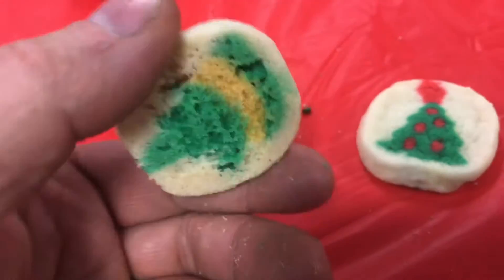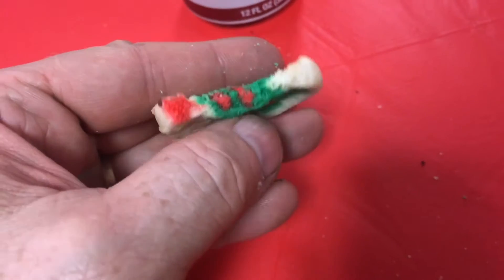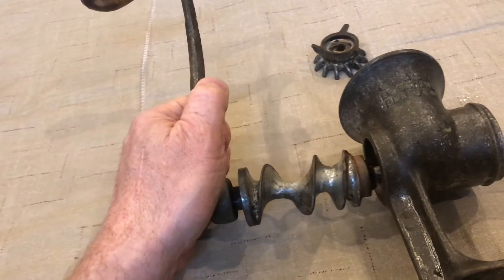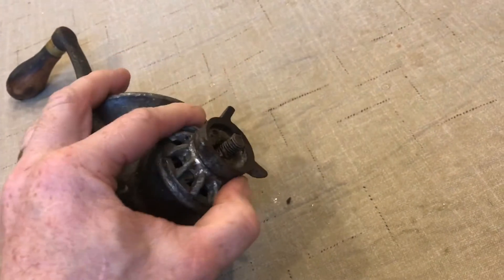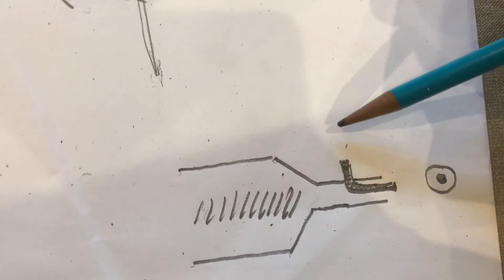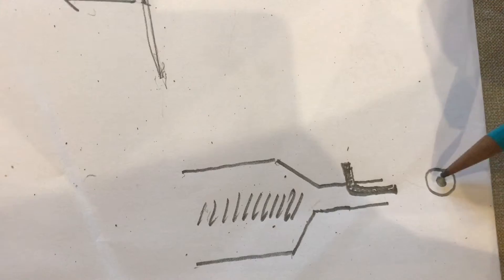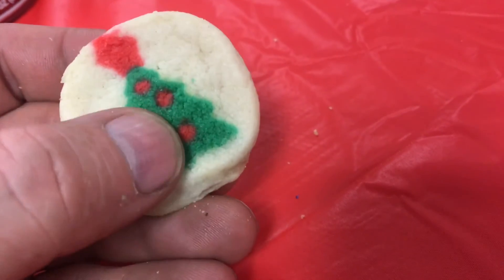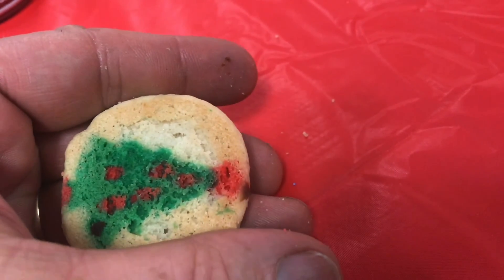how they MAKE (pillsberry ready bake cookies) simply explained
Chances are you’ve been into one of these multicolor ready bake cookies, I just started wondering how in the world did they get this pattern to go all the way through the cookie. If it were two colors it would be a co-extrusion process. Because it’s three colors it’s a tri  extrusion. In the video explaining the process using a meat grinder to get the concept of extrusion.